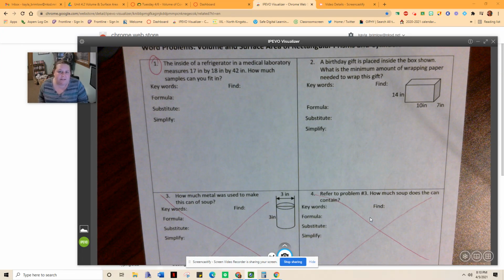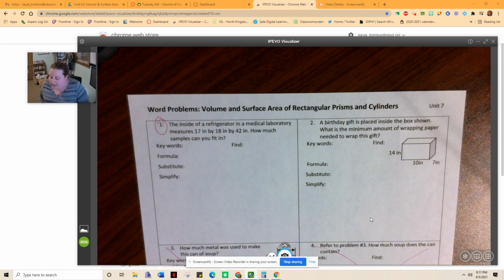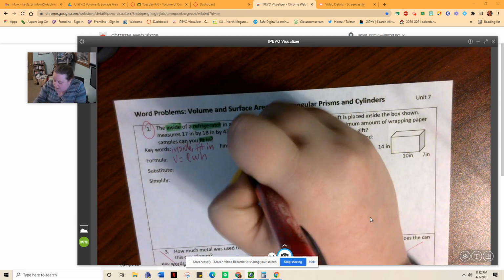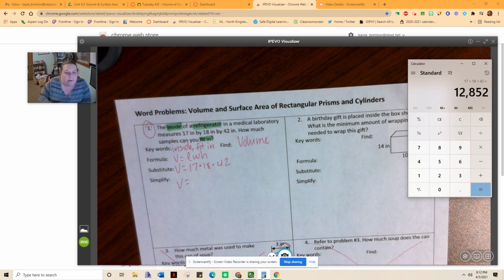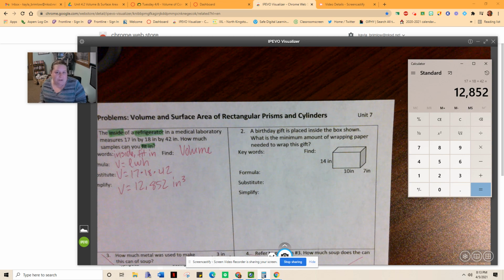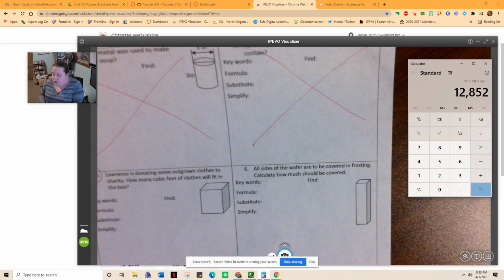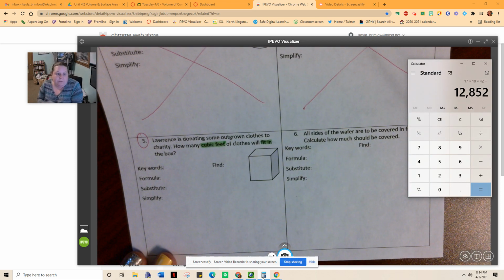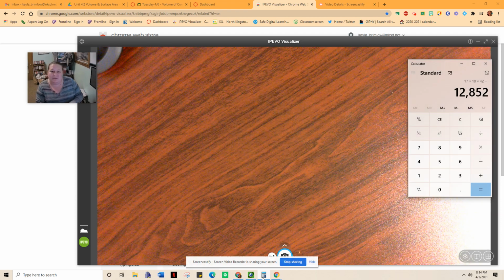Volume Application Problems